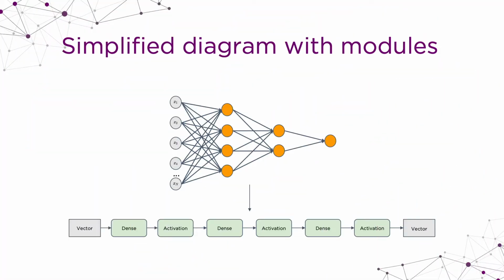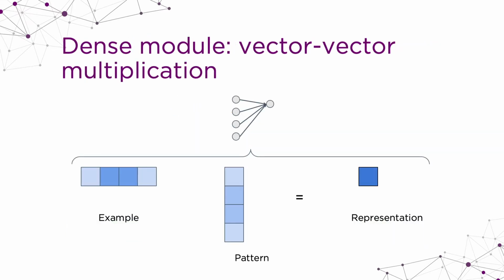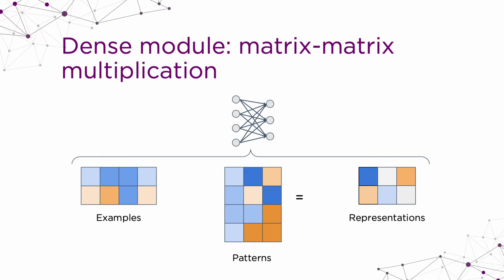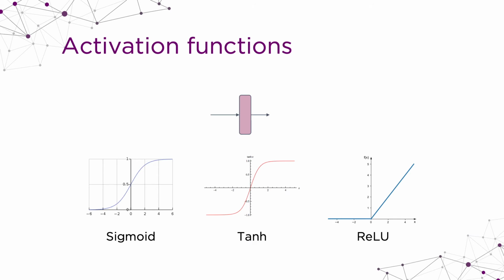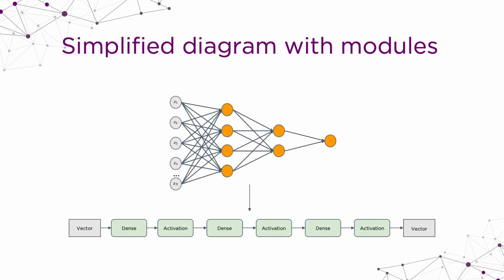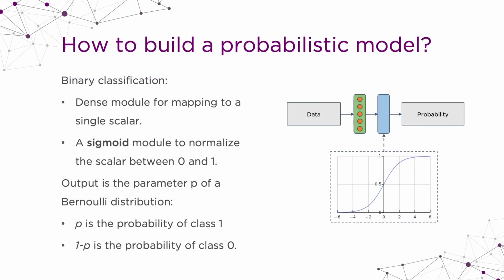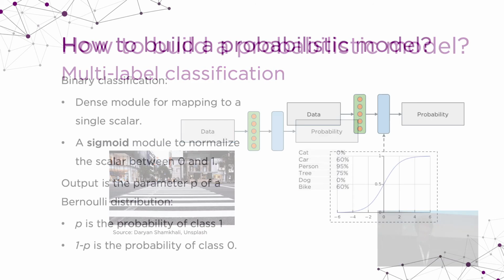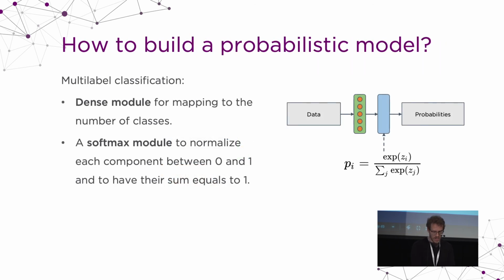DLE M2S1U2b Modular Approach - Part II